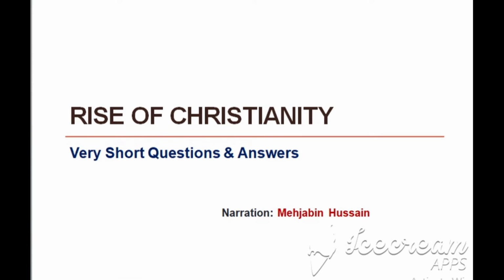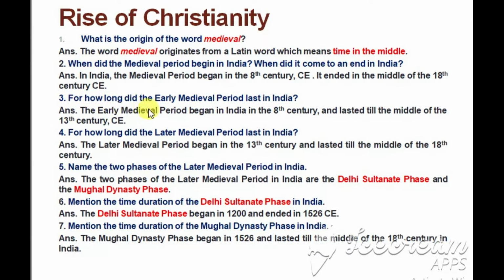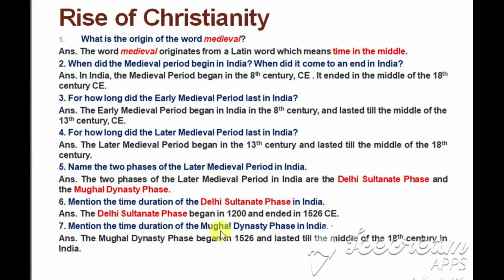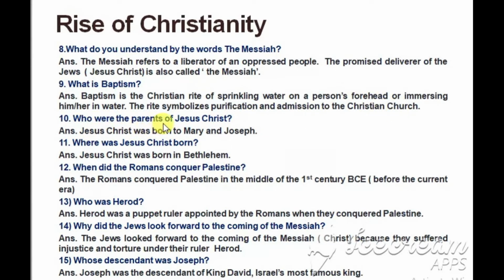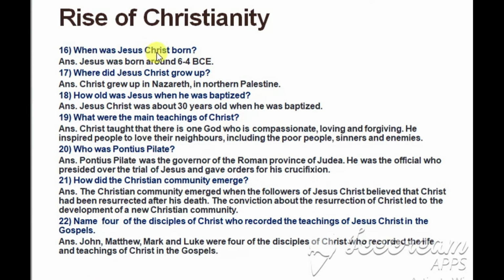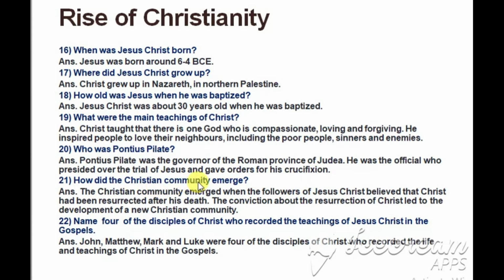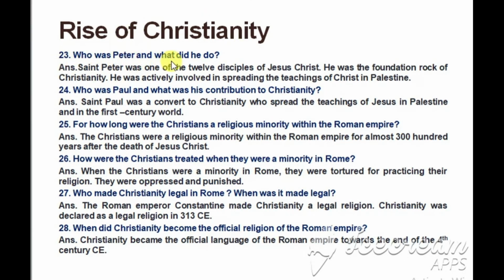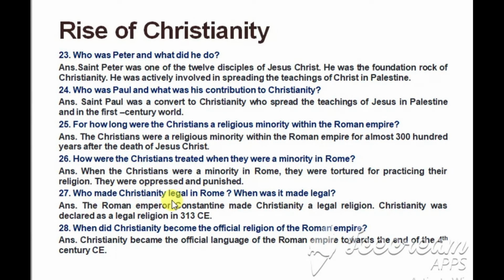RISE OF CHRISTIANITY Very Short Questions and Answers | History Lesson for Class 7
1. What is the origin of the word medieval?
Ans. The word medieval originates from a Latin word which means time in the middle.
2. When did the Medieval period begin in India? When did it come to an end in India?
Ans. In India, the Medieval Period began in the 8th century, CE . It ended in the middle of the 18th century CE.
3. For how long did the Early Medieval Period last in India?
Ans. The Early Medieval Period began in India in the 8th century, and lasted till the middle of the 13th century, CE.
4. For how long did the Later Medieval Period last in India?
Ans. The Later Medieval Period began in the 13th century and lasted till the middle of the 18th century.
5. Name the two phases of the Later Medieval Period in India.
Ans. The two phases of the Later Medieval Period in India are the Delhi Sultanate Phase and the Mughal Dynasty Phase.
6. Mention the time duration of the Delhi Sultanate Phase in India.
Ans. The Delhi Sultanate Phase began in 1200 and ended in 1526 CE.
7. Mention the time duration of the Mughal Dynasty Phase in India.
Ans. The Mughal Dynasty Phase began in 1526 and lasted till the middle of the 18th century in India.
8.What do you understand by the words The Messiah?
Ans. The Messiah refers to a liberator of an oppressed people.  The promised deliverer of the Jews  ( Jesus Christ) is also called ‘ the Messiah’.
9. What is Baptism?
Ans. Baptism is the Christian rite of sprinkling water on a person’s forehead or immersing him/her in water. The rite symbolizes purification and admission to the Christian Church.
10. Who were the parents of Jesus Christ?
Ans. Jesus Christ was born to Mary and Joseph.
11. Where was Jesus Christ born?
Ans. Jesus Christ was born in Bethlehem.
12. When did the Romans conquer Palestine?
Ans. The Romans conquered Palestine in the middle of the 1st century BCE ( before the current era)
13) Who was Herod?
Ans. Herod was a puppet ruler appointed by the Romans when they conquered Palestine.
14) Why did the Jews look forward to the coming of the Messiah?
Ans. The Jews looked forward to the coming of the Messiah ( Christ) because they suffered injustice and torture under their ruler  Herod.
15) Whose descendant was Joseph?
Ans. Joseph was the descendant of King David, Israel’s most famous king.
16) When was Jesus Christ born?
Ans. Jesus was born around 6-4 BCE.
17) Where did Jesus Christ grow up?
Ans. Christ grew up in Nazareth, in northern Palestine.
18) How old was Jesus when he was baptized?
Ans. Jesus Christ was about 30 years old when he was baptized.
19) What were the main teachings of Christ?
Ans. Christ taught that there is one God who is compassionate, loving and forgiving. He inspired people to love their neighbours, including the poor people, sinners and enemies.
20) Who was Pontius Pilate?
Ans. Pontius Pilate was the governor of the Roman province of Judea. He was the official who presided over the trial of Jesus and gave orders for his crucifixion.
21) How did the Christian community emerge?
Ans. The Christian community emerged when the followers of Jesus Christ believed that Christ had been resurrected after his death. The conviction about the resurrection of Christ led to the development of a new Christian community.
22) Name  four  of the disciples of Christ who recorded the teachings of Jesus Christ in the Gospels.
Ans. John, Matthew, Mark and Luke were four of the disciples of Christ who recorded the life and teachings of Christ in the Gospels.
23. Who was Peter and what did he do?
Ans.Saint Peter was one of the twelve disciples of Jesus Christ. He was the foundation rock of Christianity. He was actively involved in spreading the teachings of Christ in Palestine.
24. Who was Paul and what was his contribution to Christianity?
Ans. Saint Paul was a convert to Christianity who spread the teachings of Jesus in Palestine and in the first –century world.
25. For how long were the Christians a religious minority within the Roman empire?
Ans. The Christians were a religious minority within the Roman empire for almost 300 hundred years after the death of Jesus Christ.
26. How were the Christians treated when they were a minority in Rome?
Ans. When the Christians were a minority in Rome, they were tortured for practicing their religion. They were oppressed and punished.
27. Who made Christianity legal in Rome ? When was it made legal?
Ans. The Roman emperor Constantine made Christianity a legal religion. Christianity was declared as a legal religion in 313 CE.
28. When did Christianity become the official religion of the Roman empire?
Ans. Christianity became the official language of the Roman empire towards the end of the 4th century CE.